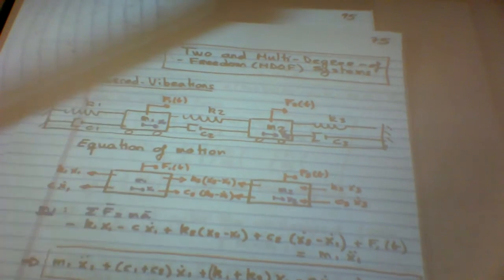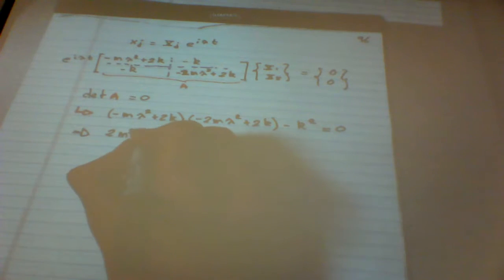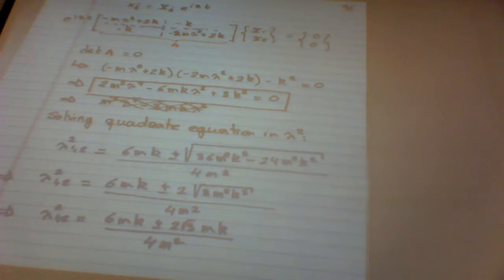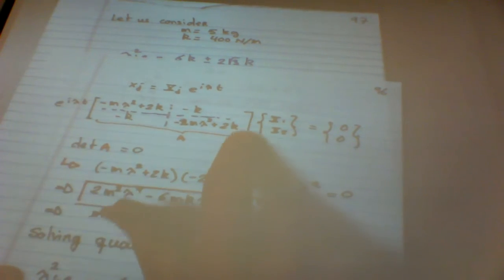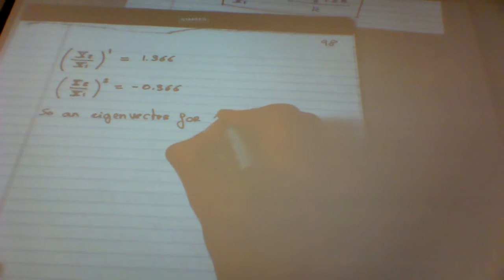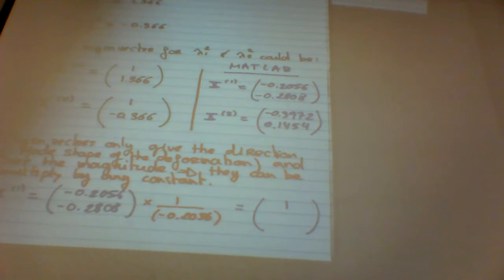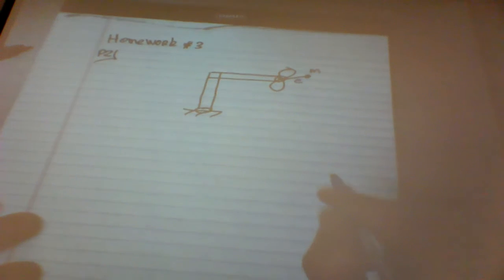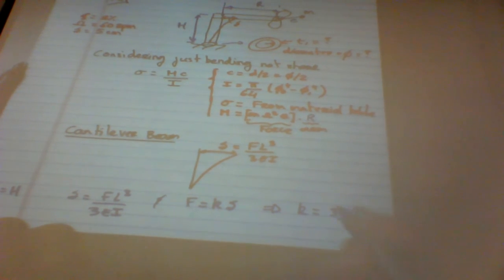ME400 June13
Vibration. Two degree of freedom